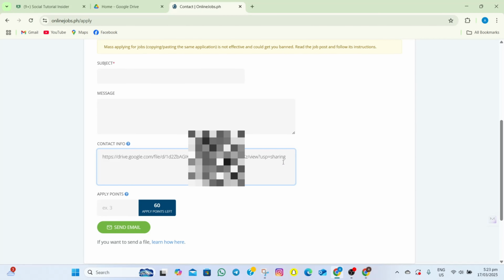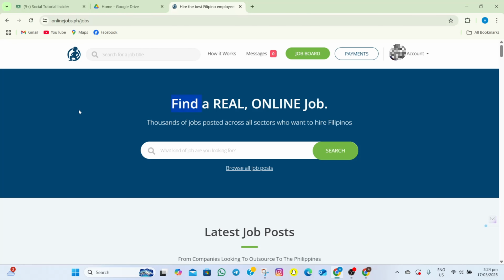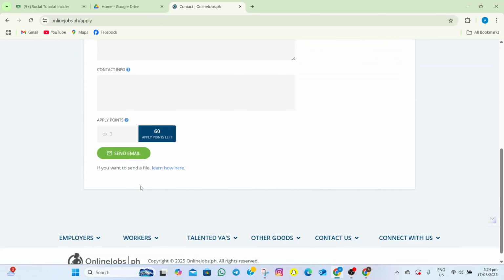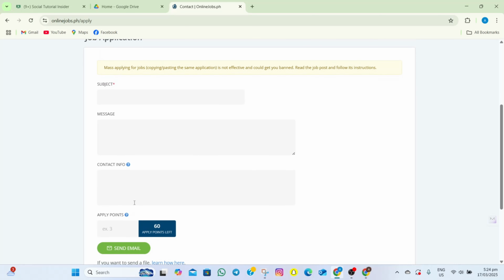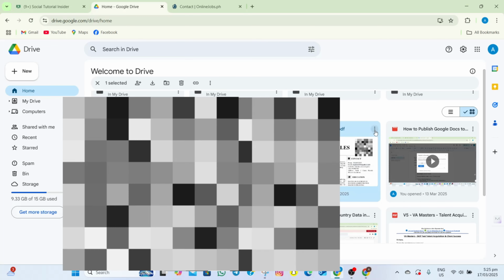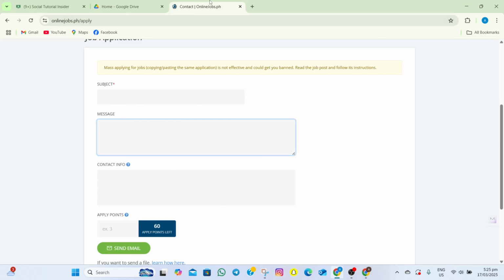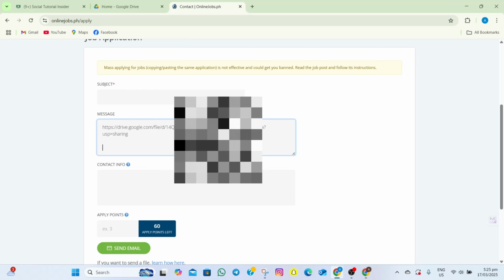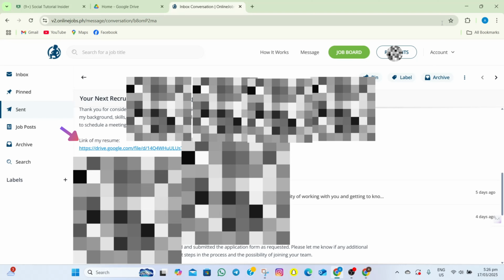How to Insert Links in an OnlineJobs.ph Application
Adding hyperlinks to your OnlineJobs.ph application lets you showcase your portfolio, resume, or external profiles directly to potential employers. In this video, you’ll learn how to seamlessly insert clickable links into your application fields.

To insert links, first log into your OnlineJobs.ph account and open the job application form. Then position your cursor in the text editor where you want the link, highlight the anchor text for your portfolio or LinkedIn profile, and click the link icon in the toolbar. Enter the full URL (including http\:// or https\://) into the URL field and confirm to create a clickable hyperlink. If the editor doesn’t support rich text, simply paste the complete URL directly into your application text to ensure it becomes clickable. Finally, use the preview option to verify that each link displays correctly and navigates to the intended page.

By following these steps, you’ll enhance your applications with direct access to your work samples and professional profiles, making it easier for recruiters to evaluate your skills and experience.